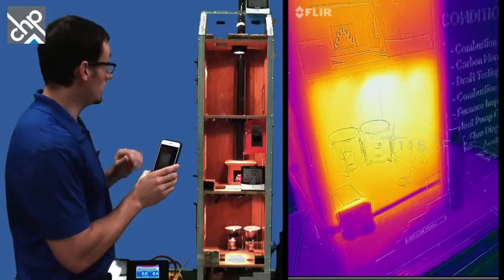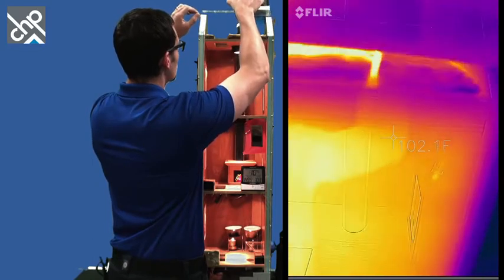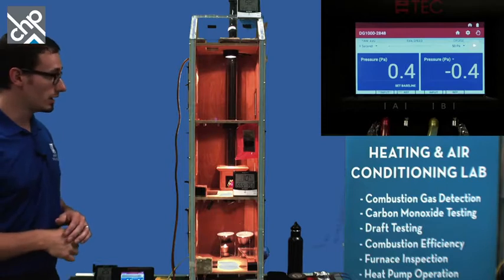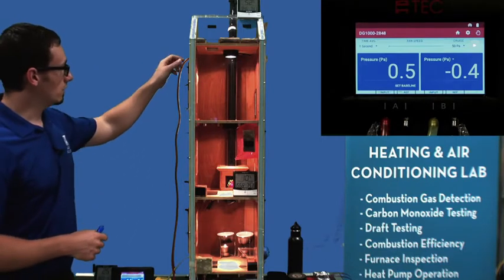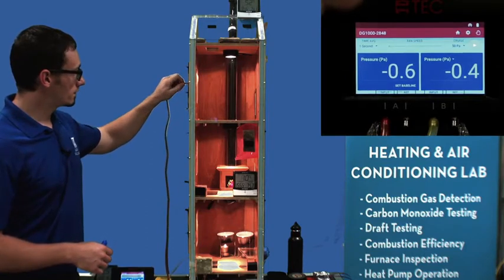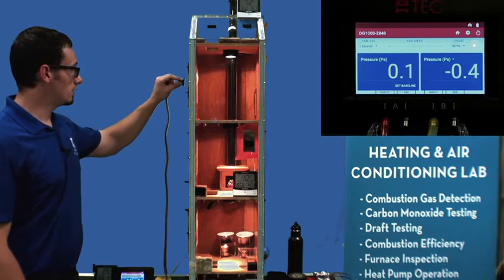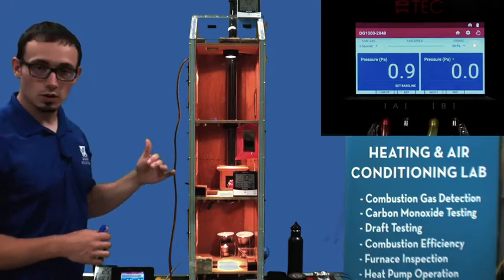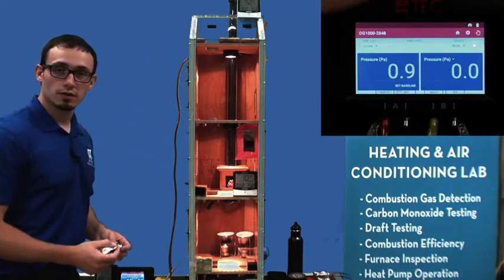Heat Air Moisture